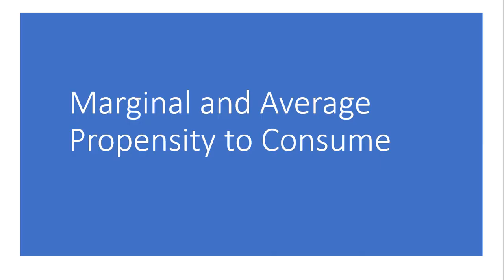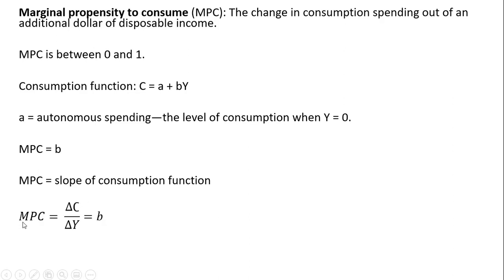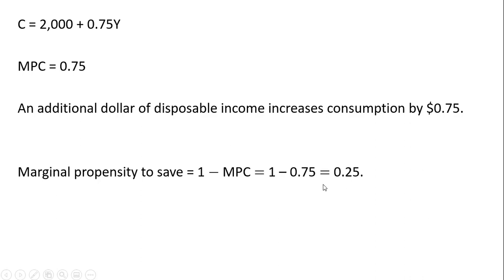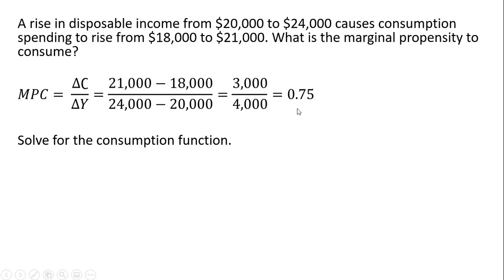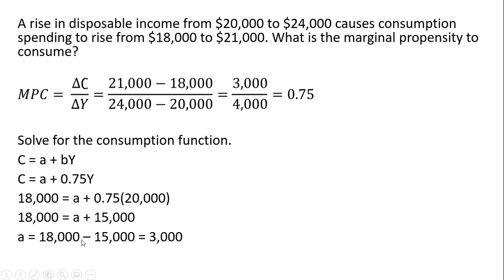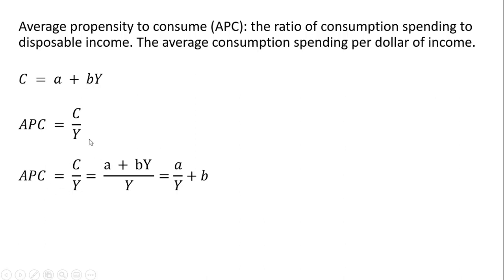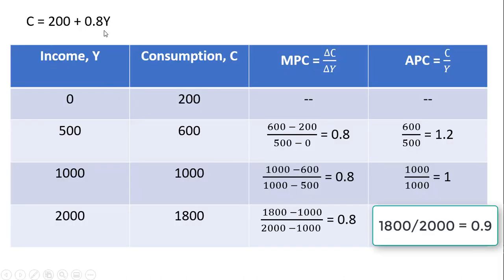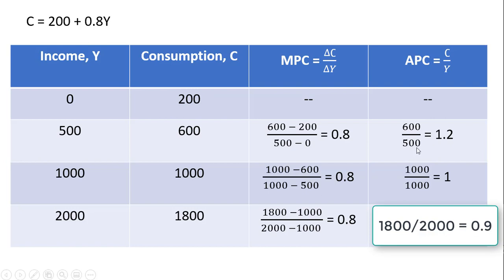Marginal and Average Propensity to Consume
A discussion of MPC and APC along with example problems.